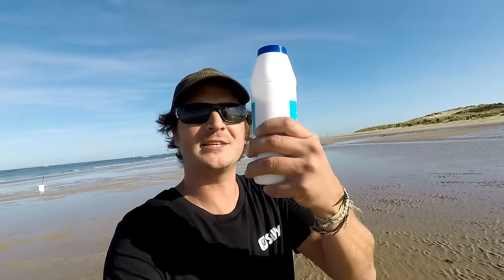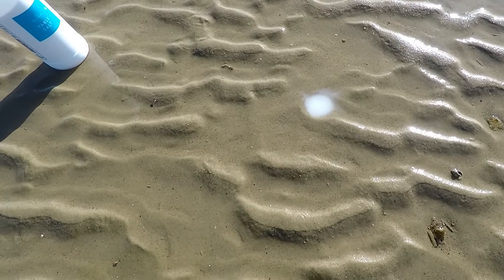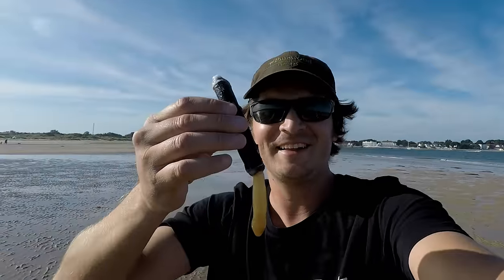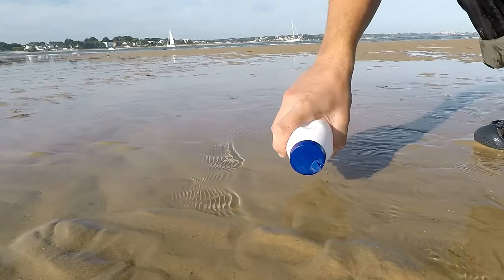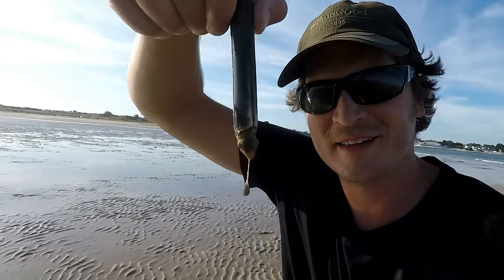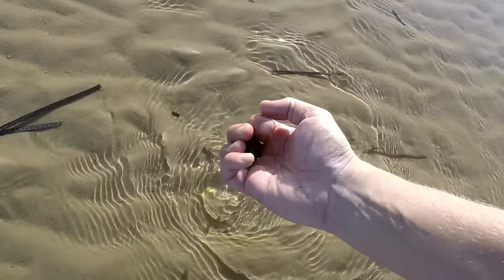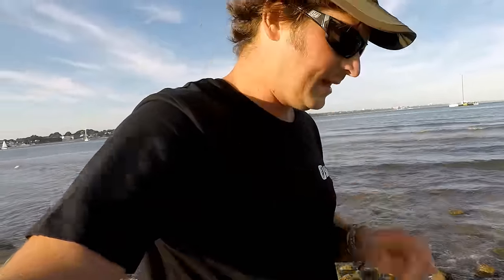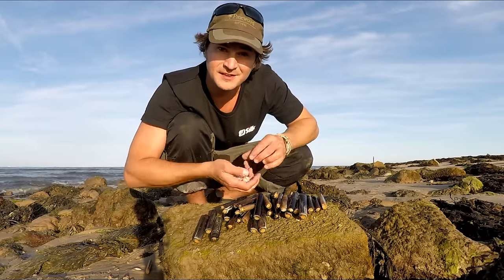How to catch RAZOR CLAMS - Coastal Sea Foraging - Catch & Cook - Dorset Fishing - Low Tide Foraging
I go coastal sea foraging in search of RAZOR CLAMS on a sandy beach using salt as the 'lure'. Razor clams live below the surface of the sand and believe it or not, you can encourage them out with a bottle of salt. I've done this many times in Cornwall, mainly to use as bait for sea fishing but this time we cooked them up on the coals!
Once we collected a load of razor clams, we got a driftwood fire going and smoked them between a bundle of heather, which was collected from the sand dunes.
The rest was a blur!

This video was filmed on the beautiful Dorset coast.

MERCH...

SOCIAL MEDIA.